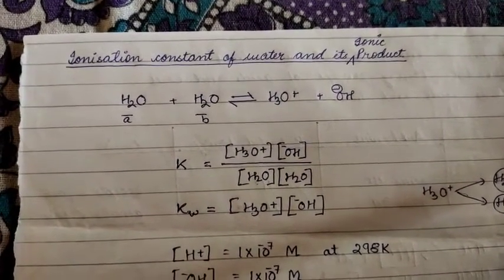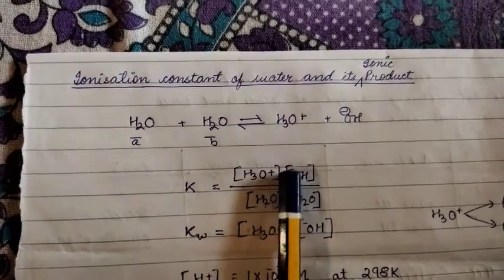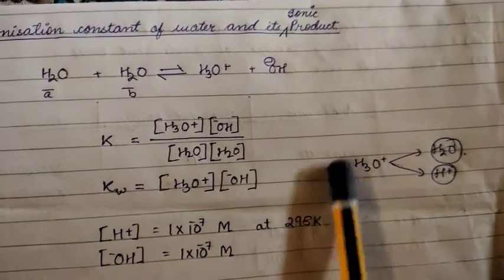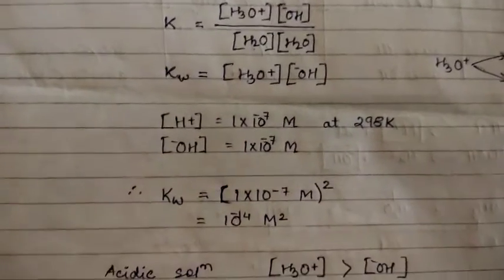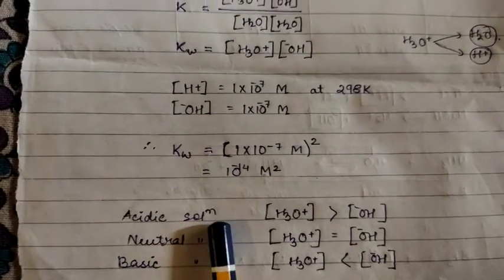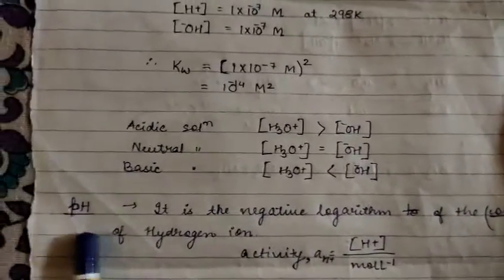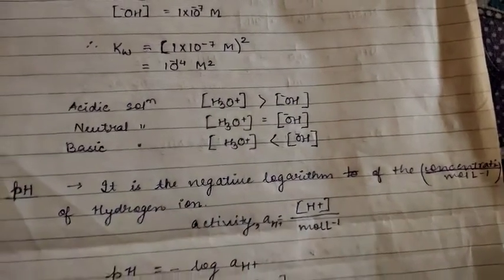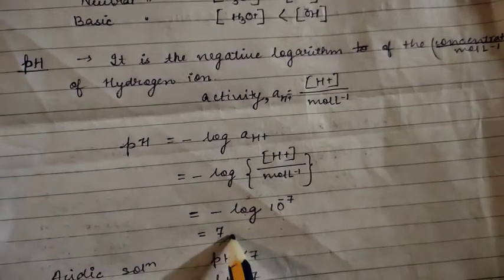Equilibrium (part 6)/class 11